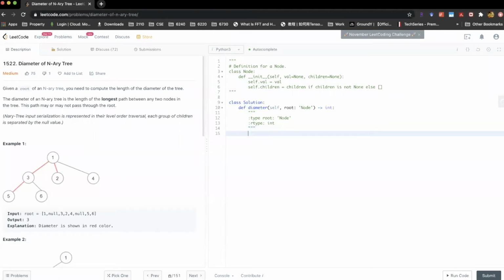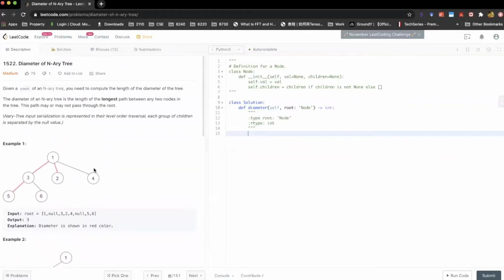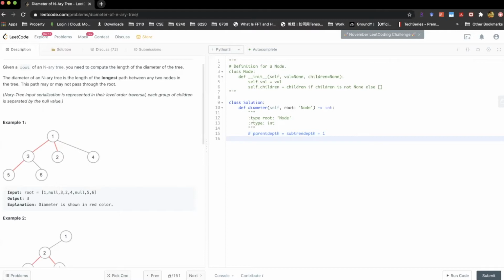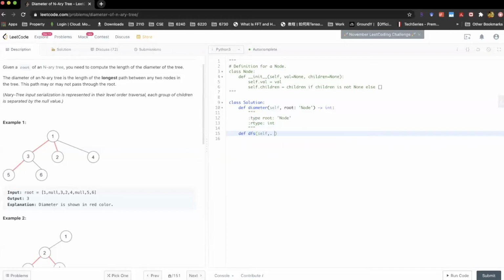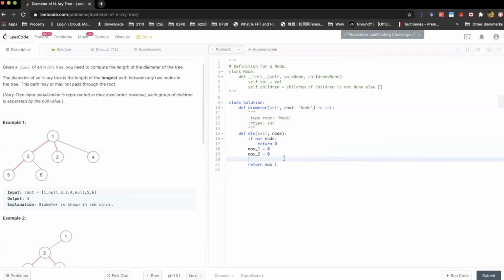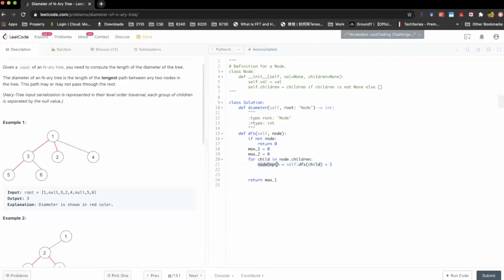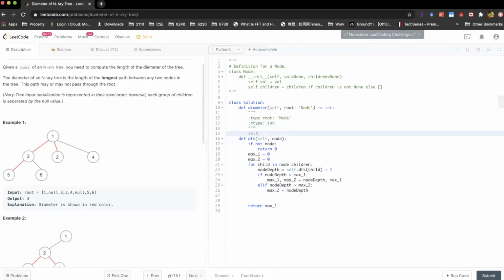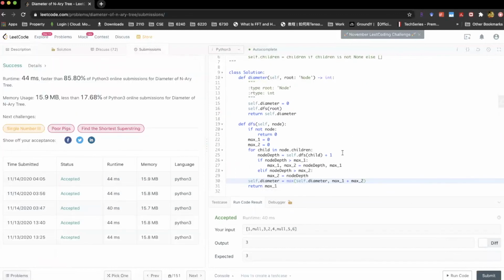Leetcode 1522 Diameter of N-ary Trees - Medium